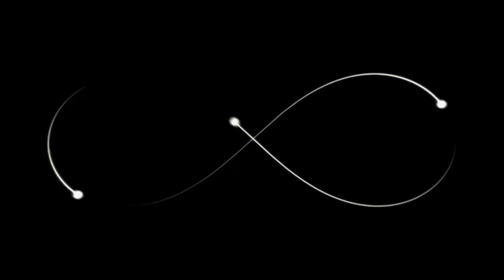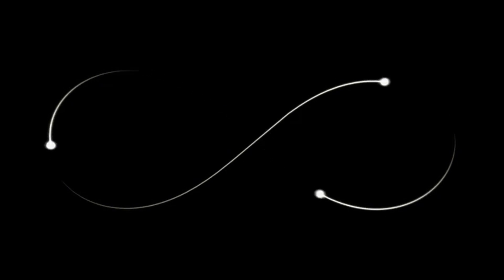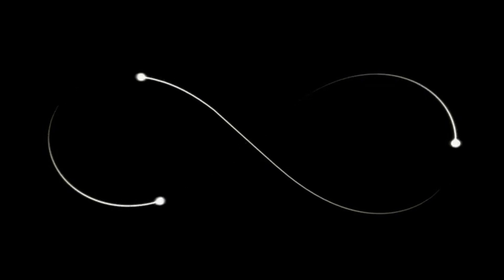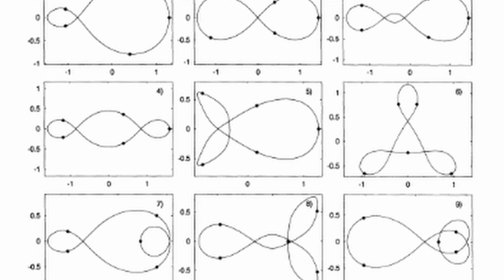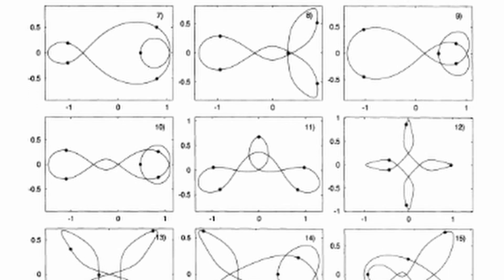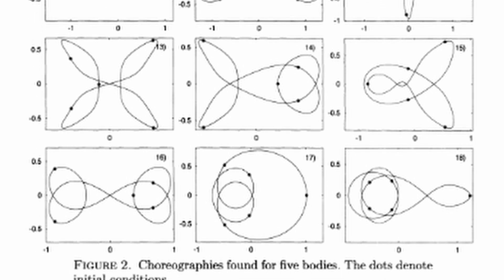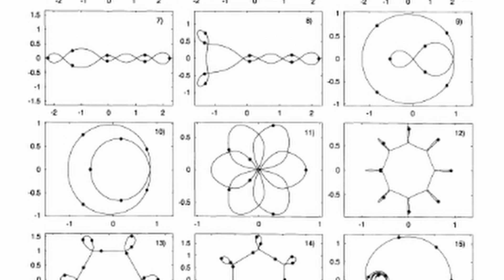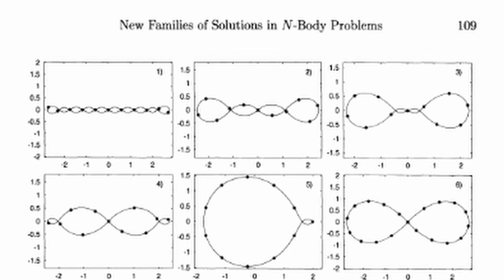Weird Orbits - the three body problem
Since Newton got to grips with gravity 350 years ago, we have been able to understand and predict the motion of planets and asteroids in our solar system with astounding precision. However, this has all been achieved through brute-force calculation because Newton's equations only apply to situations where two objects are interacting with each other.

The "three body problem" is the fact that we do not have closed-form solutions to the motion of more than two objects at once.

However, there are some special cases of the three body problem where we have been able to find solutions, and they can lead to some very weird orbits.